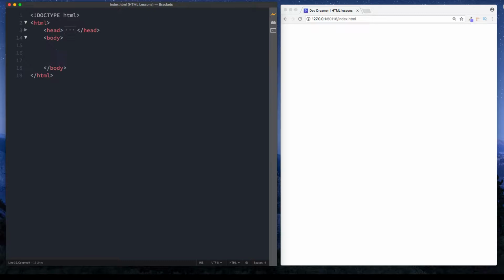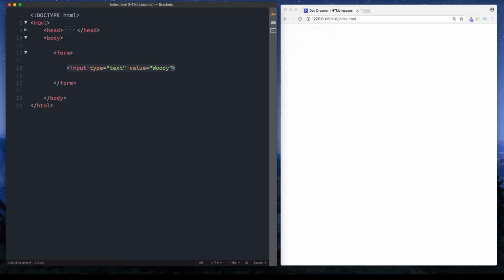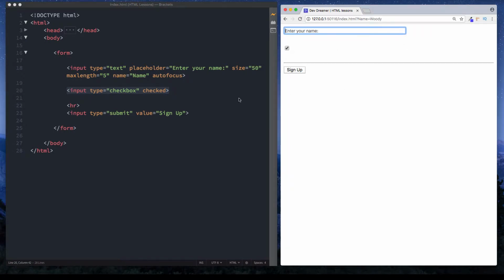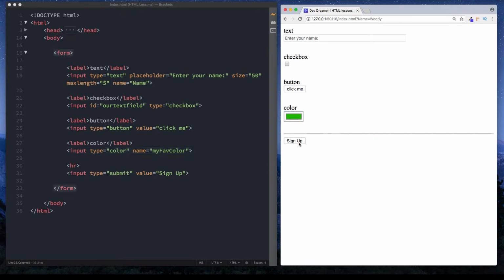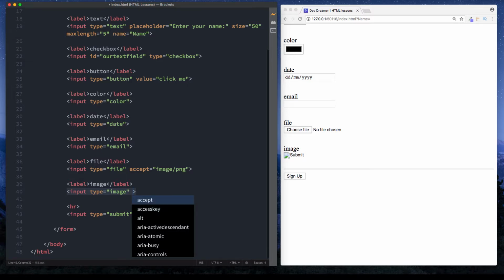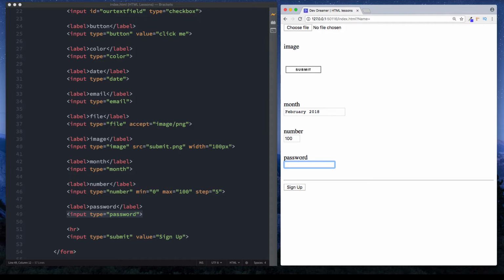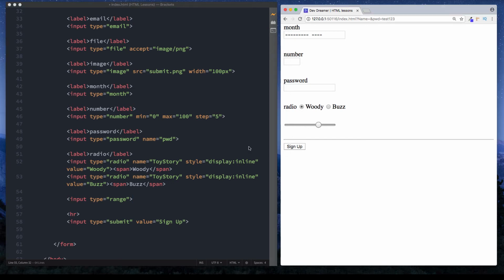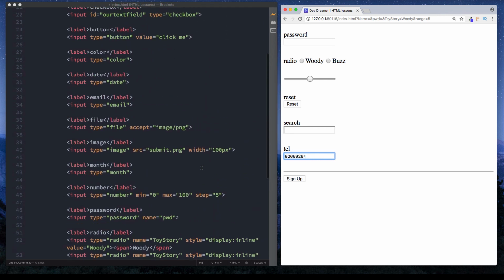#15 - Creating a Form Part 1 - HTML Full Tutorial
How to create a HTML form pt1
In this first lesson on HTML forms, we take a look at the different input types that we can use. This lesson will give you great insight into how HTML forms can be created and also some basic understanding of how back end languages such as PHP use that information :-)